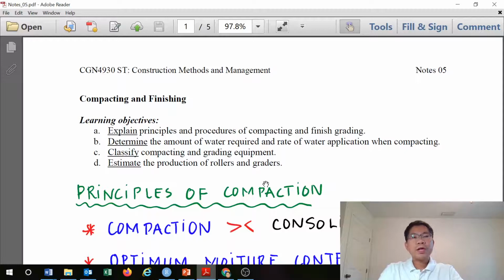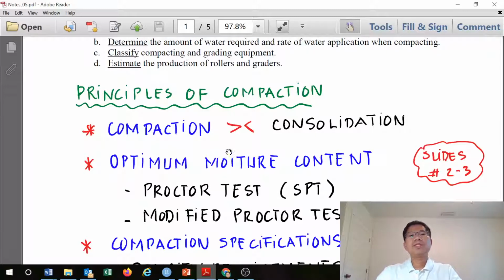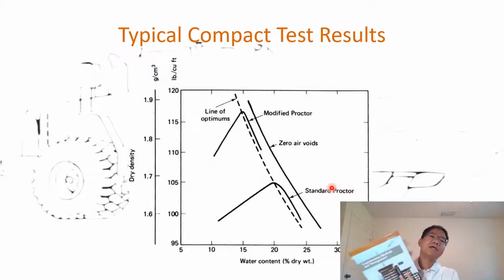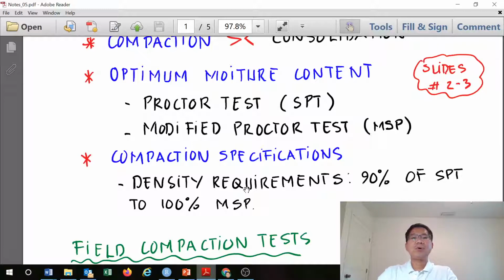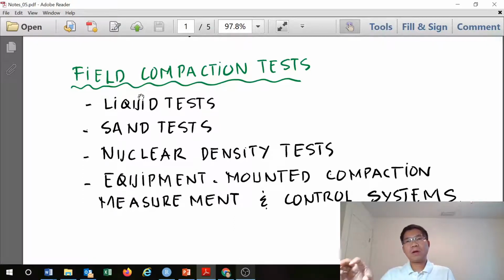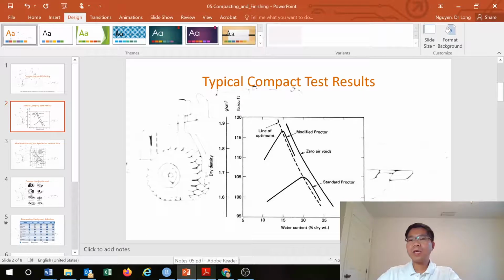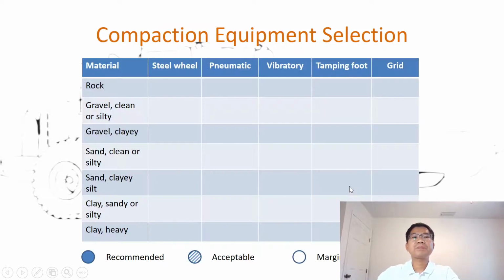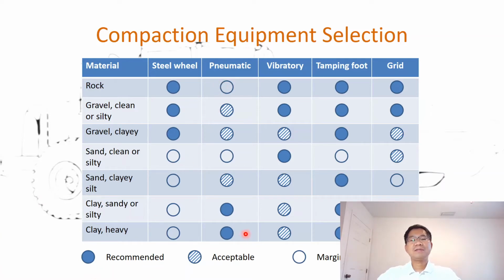Lesson 05A - Principles of Compaction and Equipment Selection